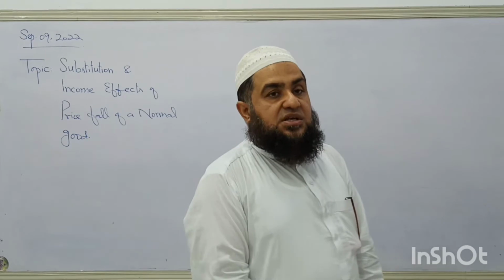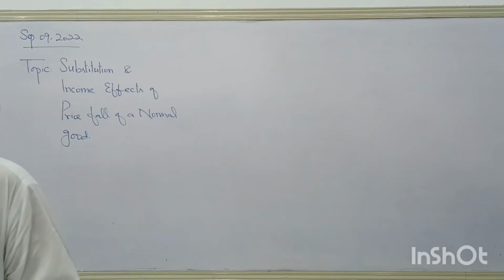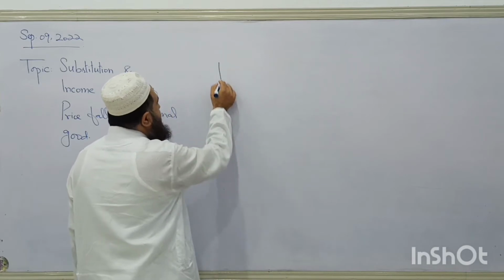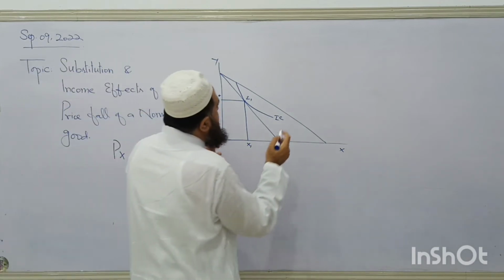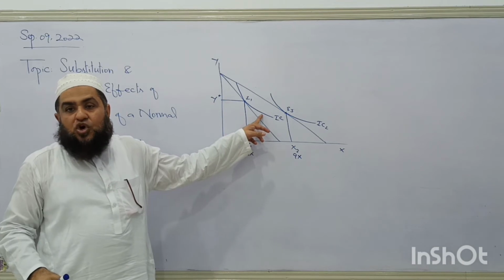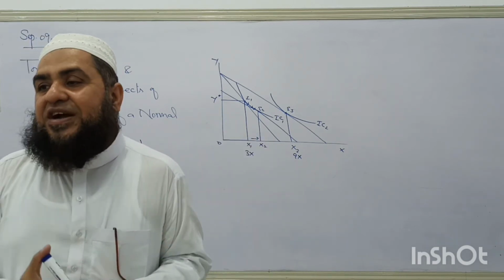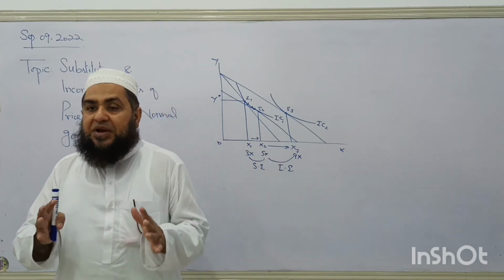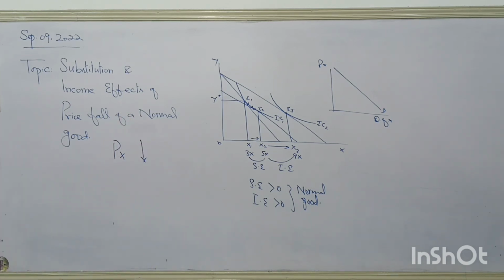Substitution & Income Effects of Normal good A2 |2022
By watching this video Lesson, the students will be able to learn the diagrammatic analysis of Substitution and Income Effects of the Price fall of a Normal good.